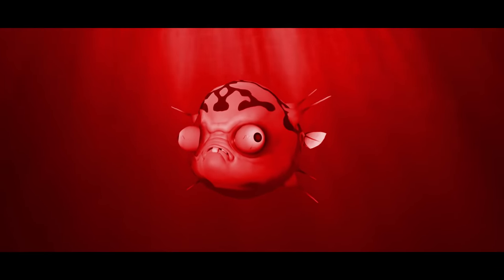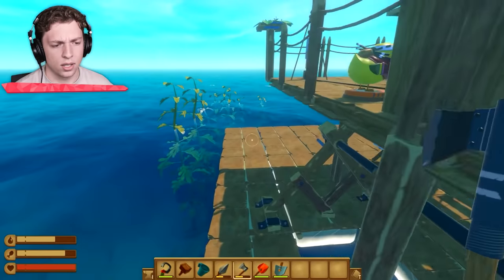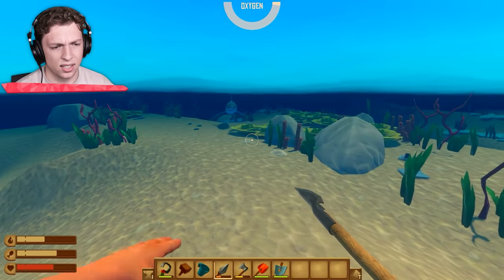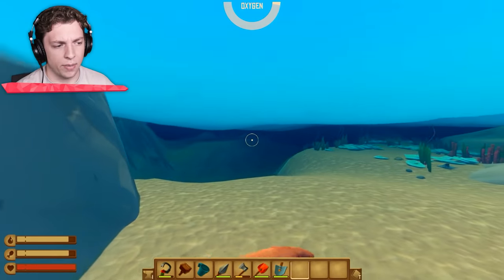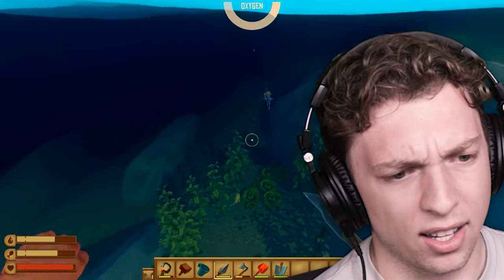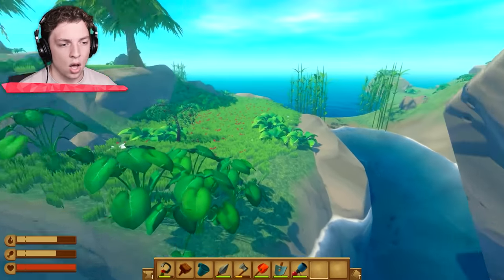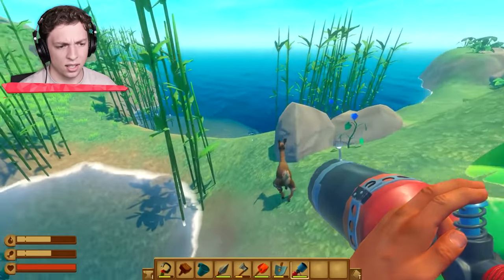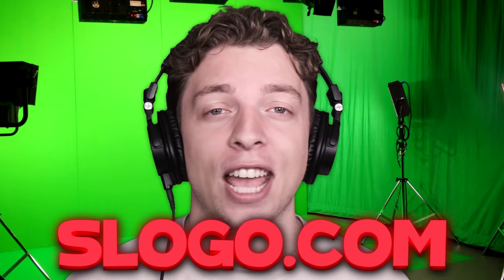HUNTING The DEADLY PUFFER Fish! (Raft Multiplayer)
⭐️ HUNTING The DEADLY PUFFER Fish!